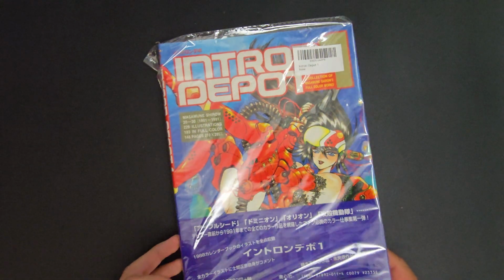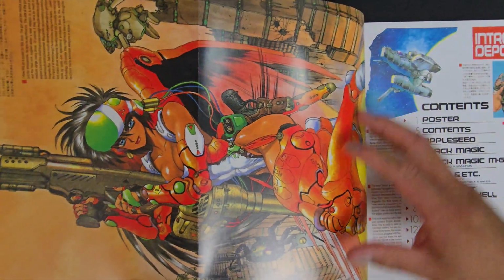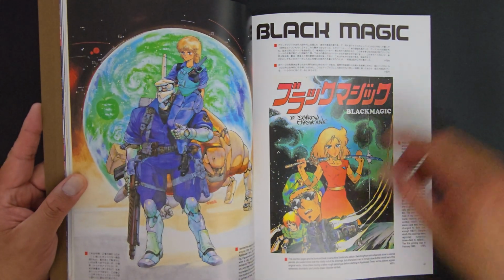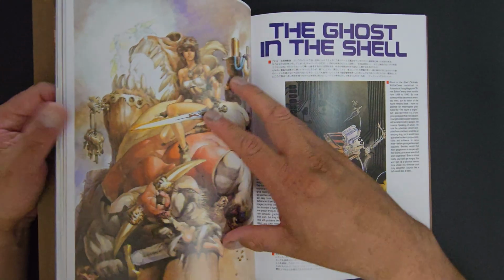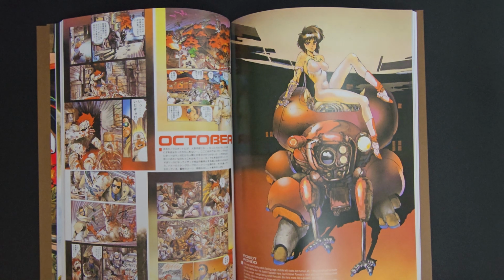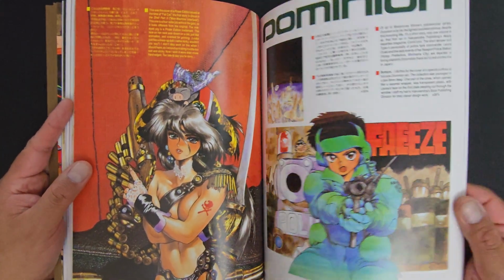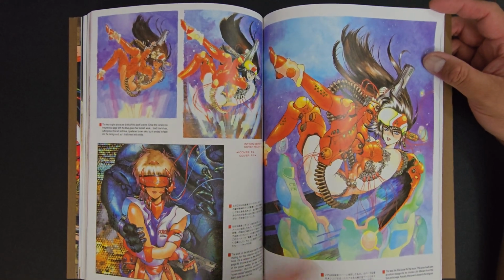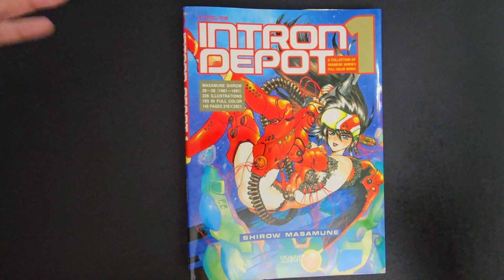Intron Depot 1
Intron Depot 1 by Japanese artist Masamune Shirow from 1981 to 1991 including works from Appleseed, Dominion, Black Magic, Orion, and much more. This is an absolute must for fans of Shirow, science-fiction and fantasy art and other comics! all beautiful works in color !